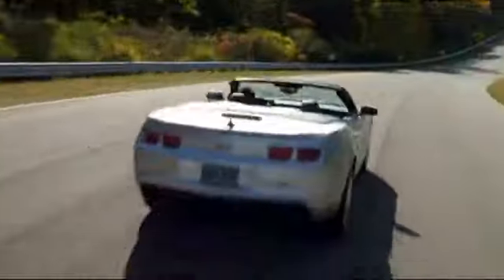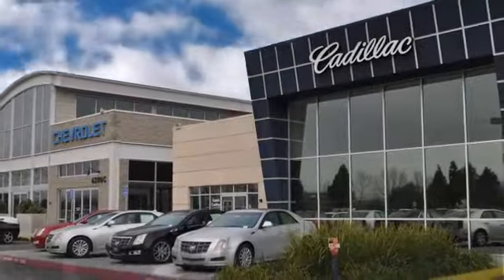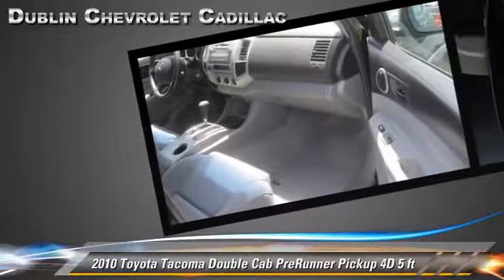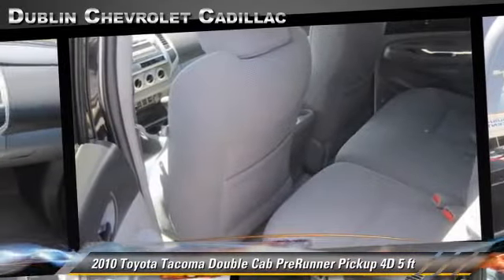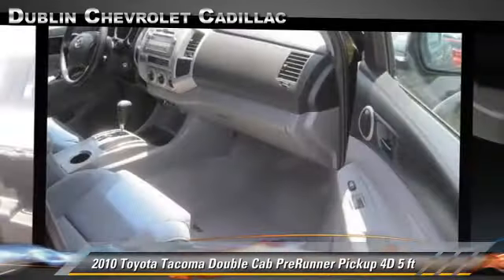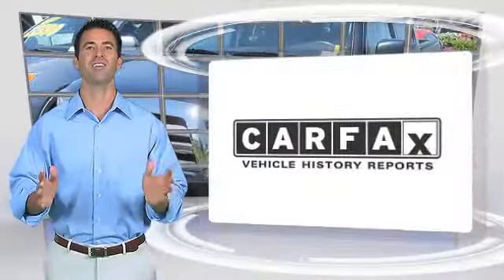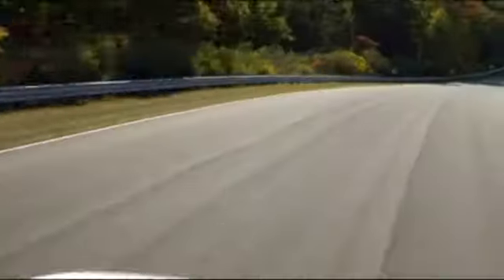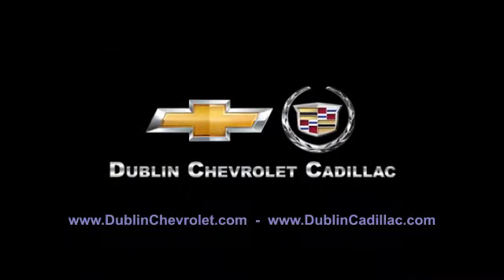Dublin Chevrolet Cadillac Hummer, Dublin CA 94568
[DFIN:2:2107814:I:39AF08C2:343ff2a96df2]